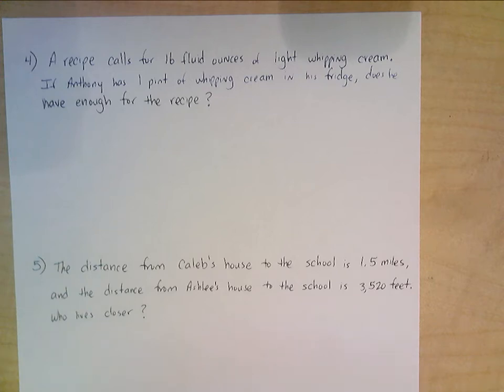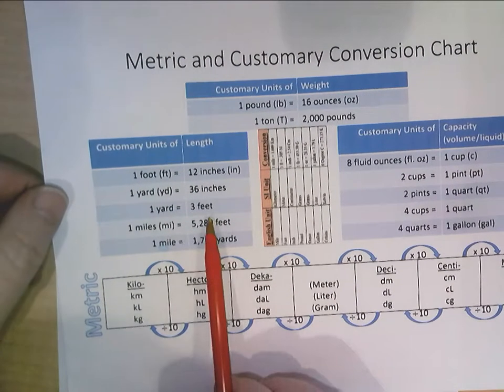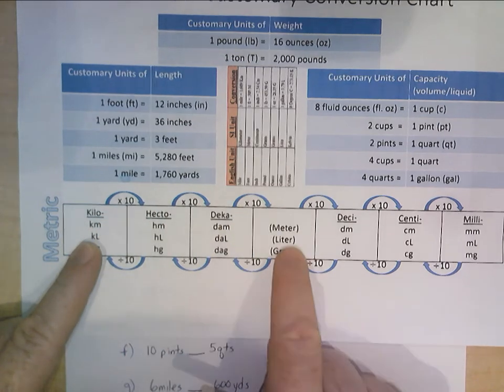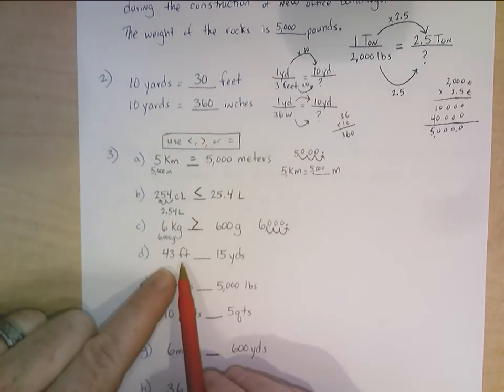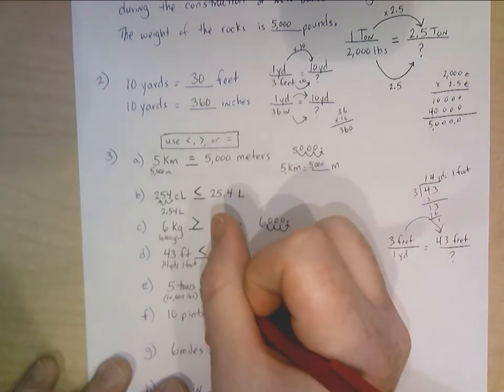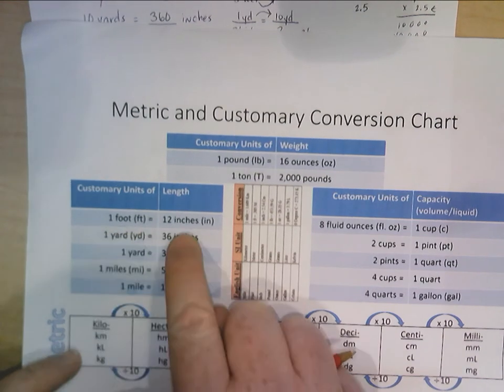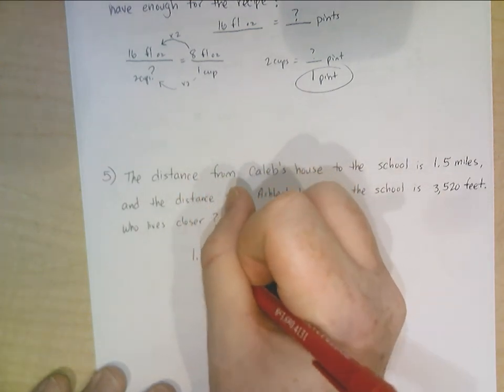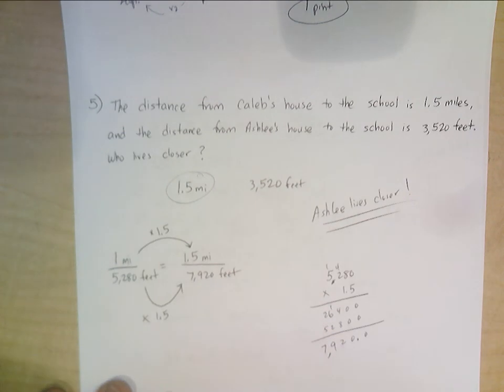6th Grade CH6 Review Converting measurements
How do we convert units of measures within the customary and metric systems?